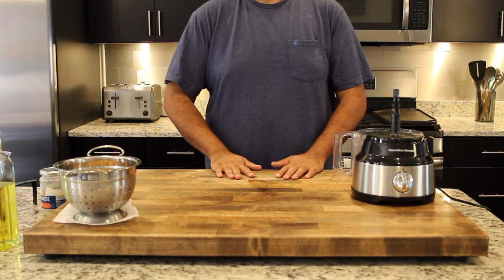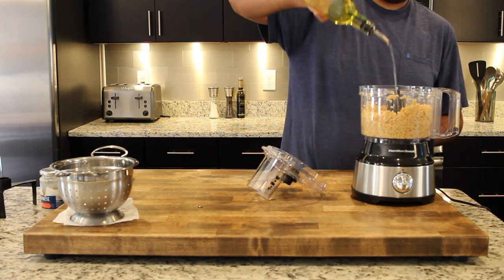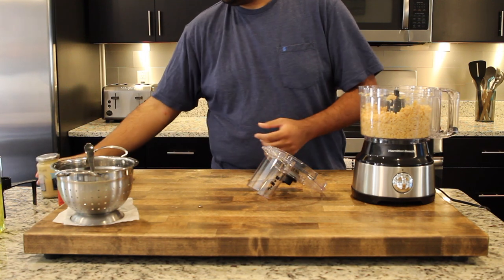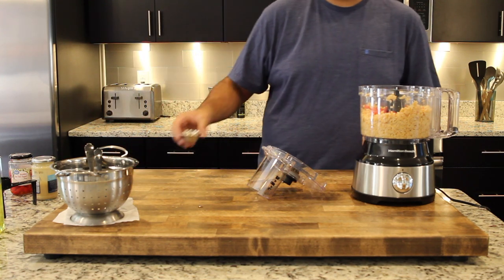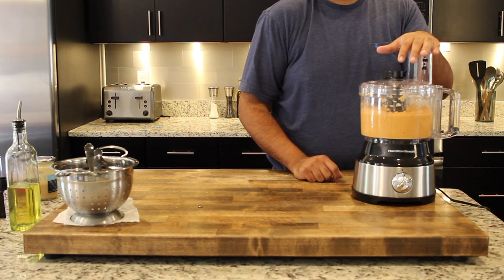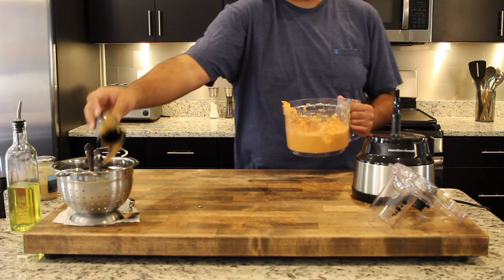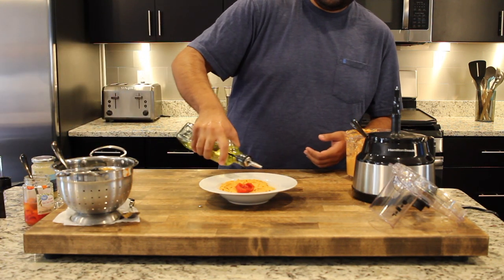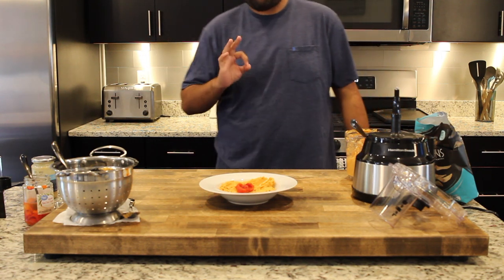Roasted Red Pepper Hummus - The Best Bite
This quick and easy roasted red pepper hummus recipe is delicious, and perfect for any occasion.  Try it for yourselves today!!